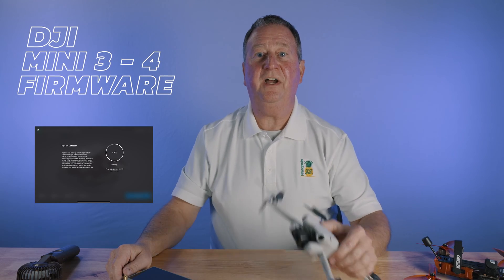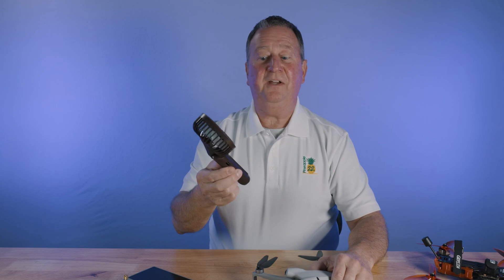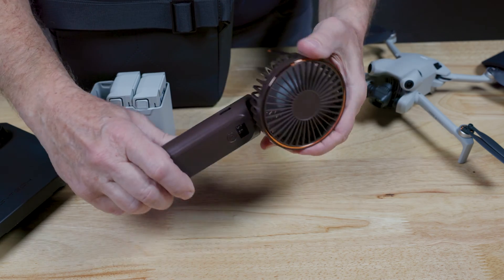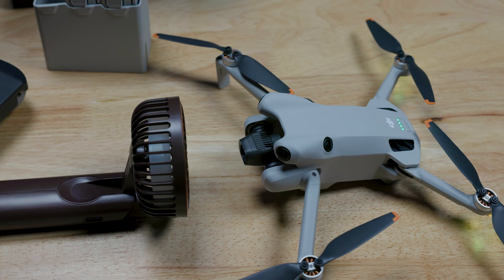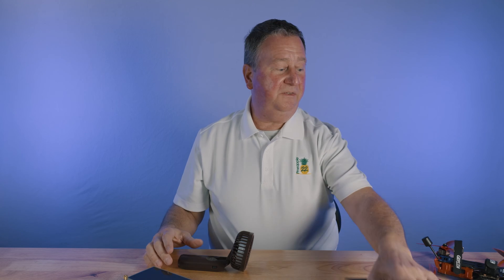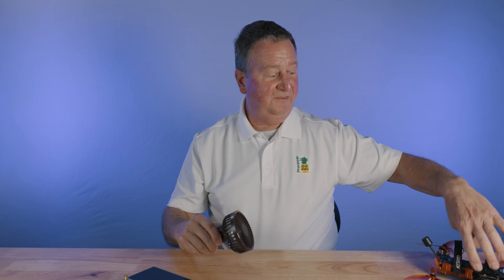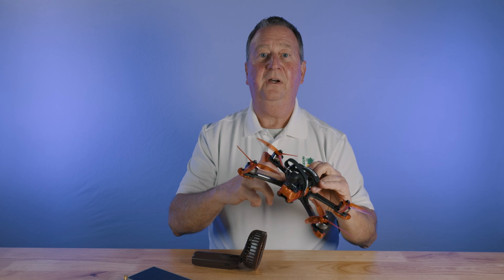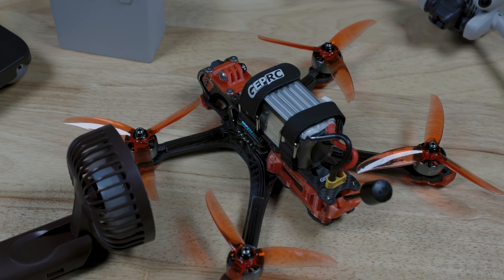STOP Overheating Your DJI Mini 3 or 4 During Firmware Updates!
Avoid Overheating during a Firmware update on your DJI Mini 3 and DJIR Mini 4🍍Thanks for your Support Checkout

🙋‍♂️ Have a Question? Drop me a Comment ⬇️

Experiencing issues with your DJI mini-series drone overheating during a firmware update? This video shares a quick and easy tech solution! Learn how to prevent overheating with this simple firmware update tip for your dji mini 3 and dji drone. Check it out to keep your mini 4k running smoothly!

🍍Link to Fan shown in Video